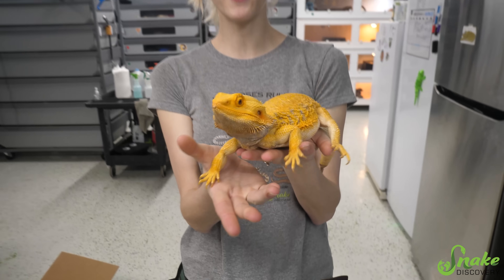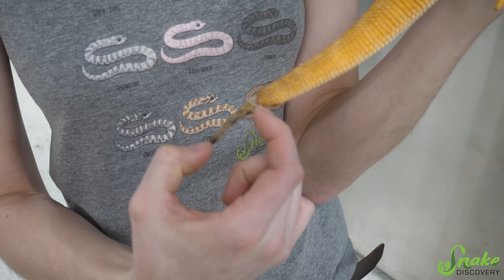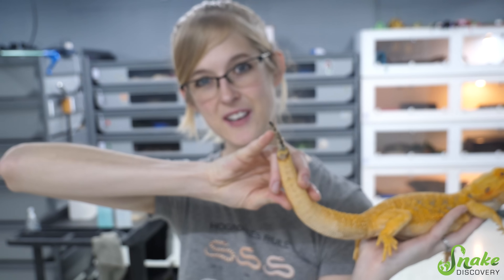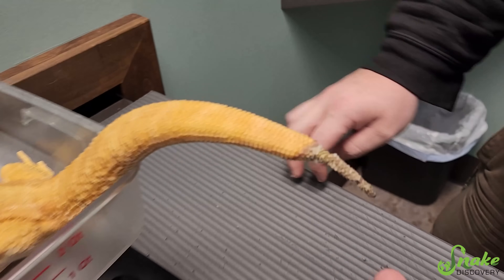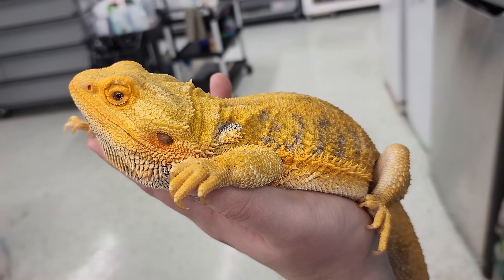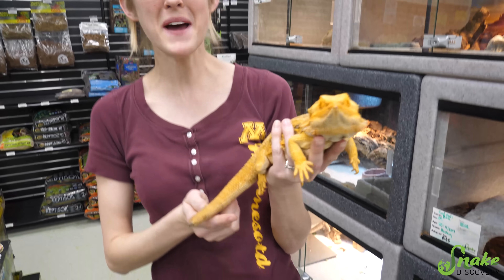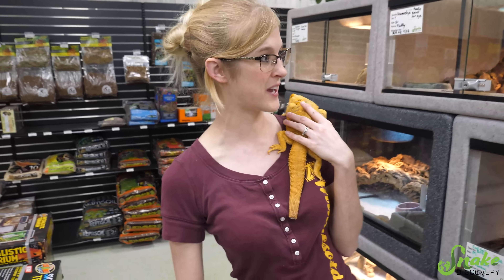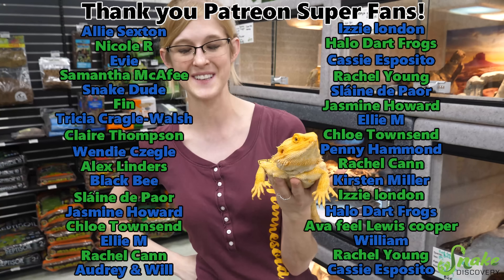Tail Rot- Prevention and Treatment!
Today we explain what causes tail rot in bearded dragons, how to treat it, and how to prevent it. Thanks to Gooberhead for being such a trooper throughout his amputation process!

Snake Discovery
831 Century Ave N.